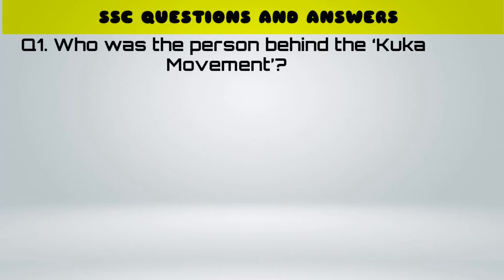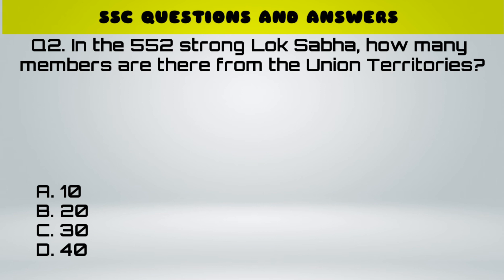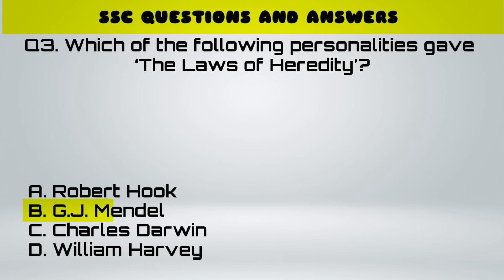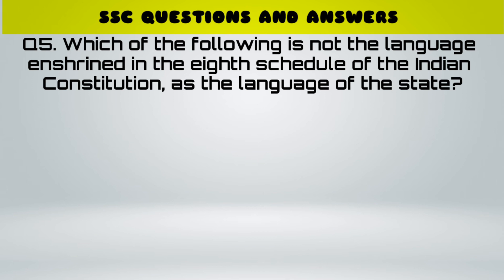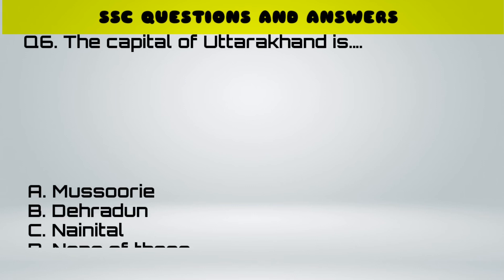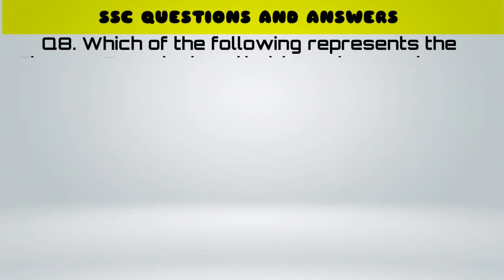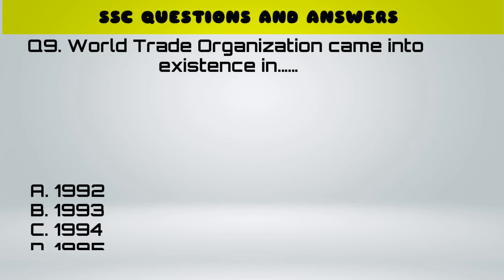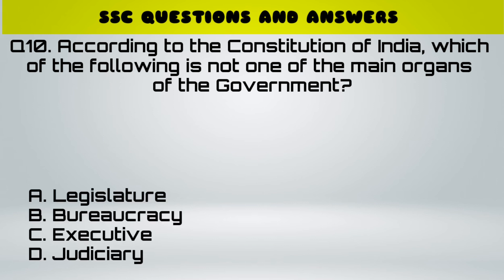SSC Questions and Answers| SSC Questions and Answers in English | The General Knowledge Corner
current affairs questions and answers
polity gk questions and answers
gk questions
science top question and answers
ssc gd previous years questions and answers
ssc gd general knowledge questions and answers
general science question and answers
reasoning question answer